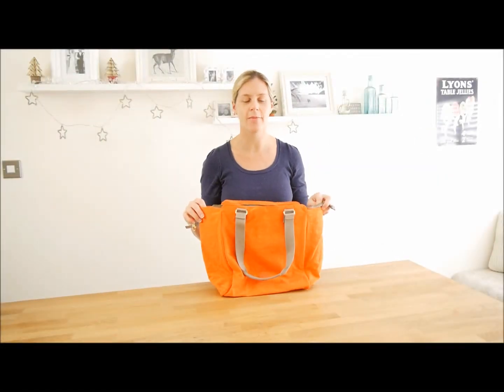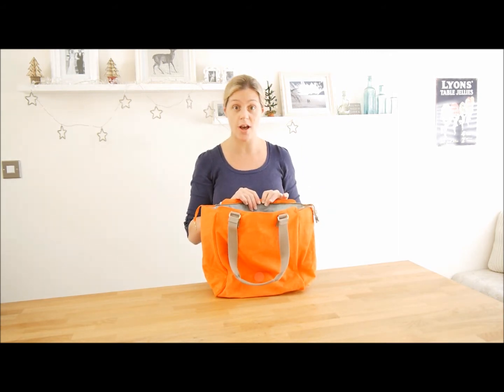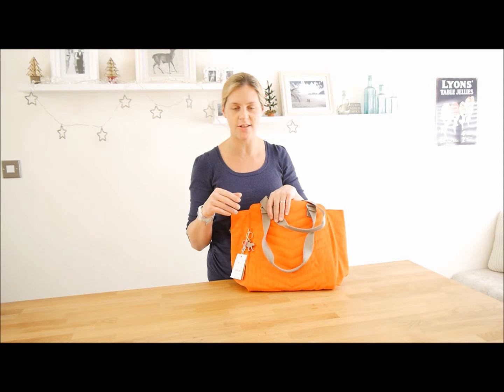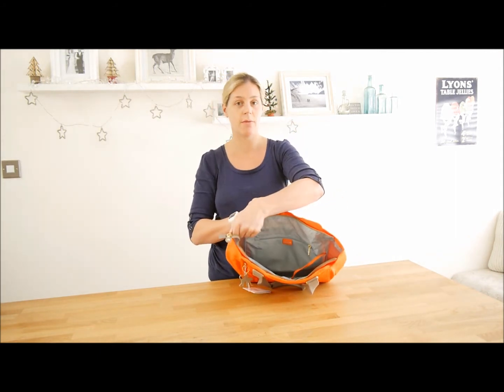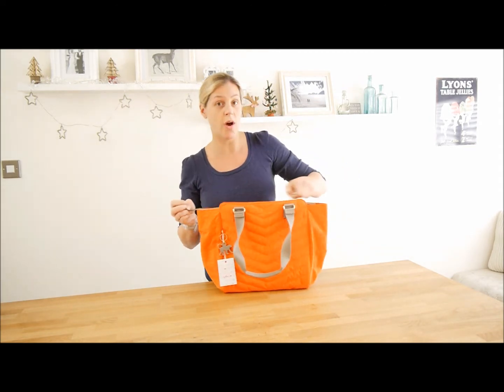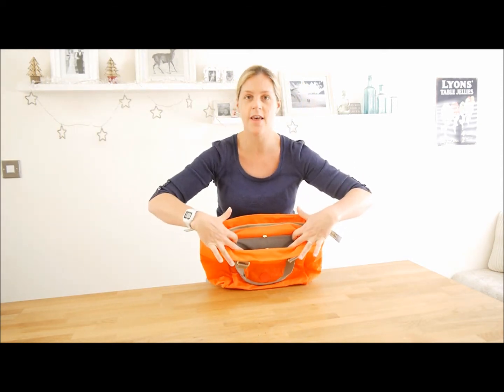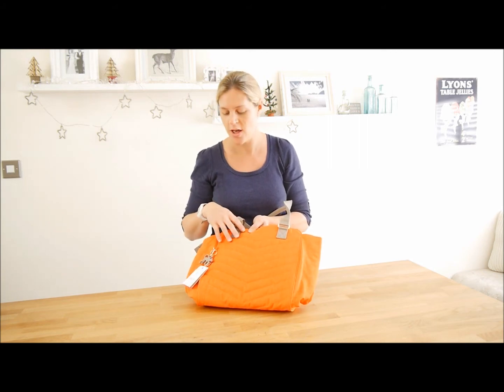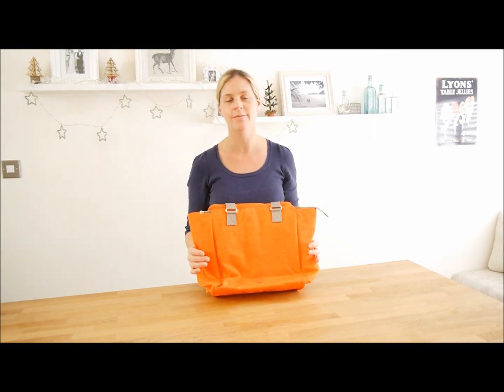Kipling Juliene BP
Kipling Juliene, colour featured is Spicy Orange from the Basic Plus collection.